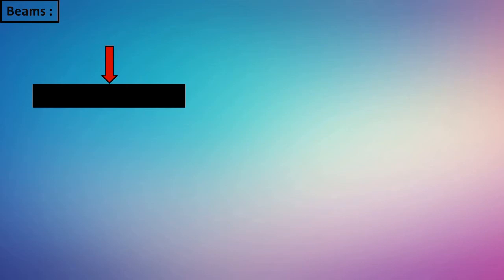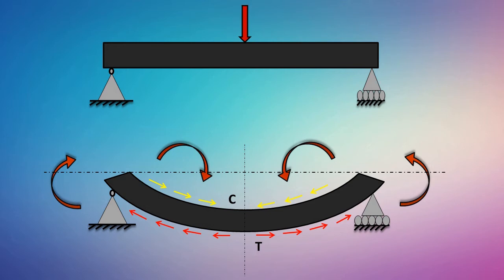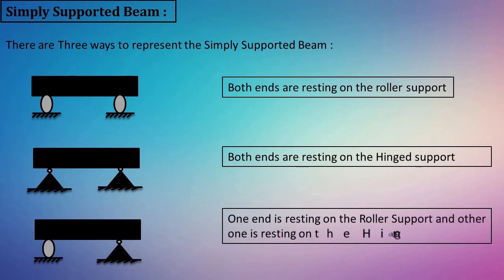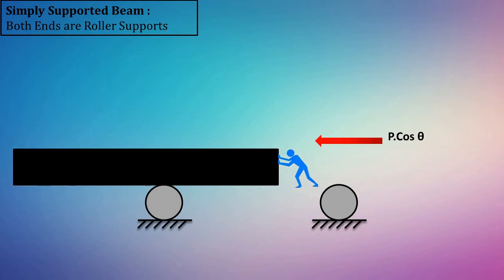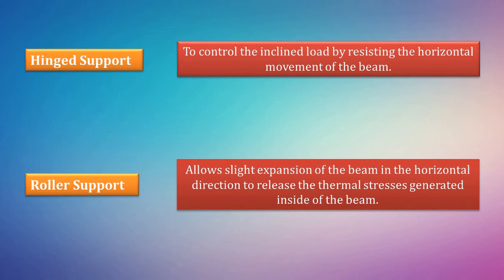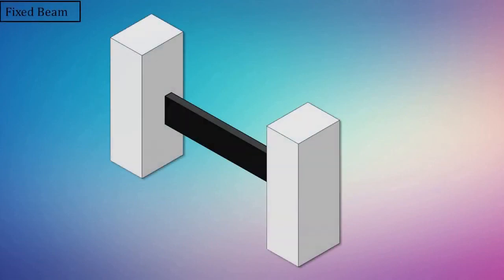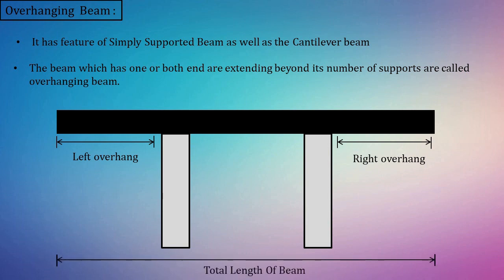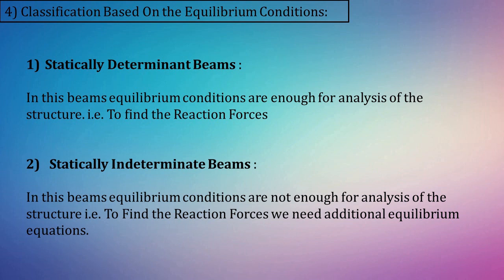MPSC, SSC 2021| Types Of Beams In Structure| Structural Analysis Part - 2